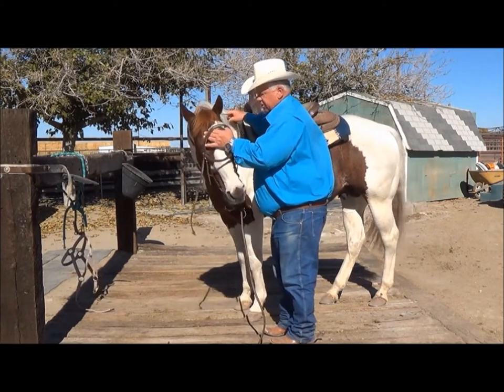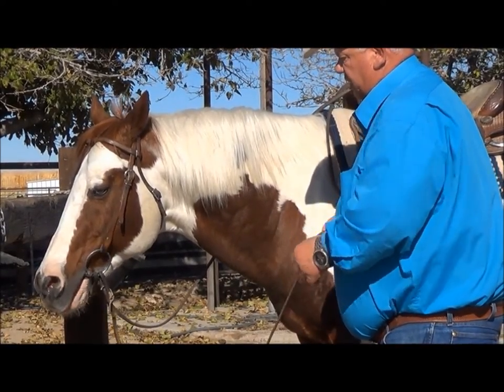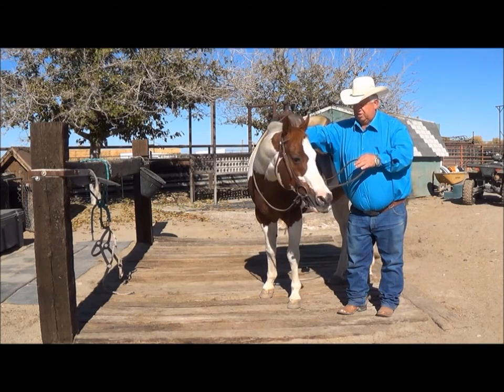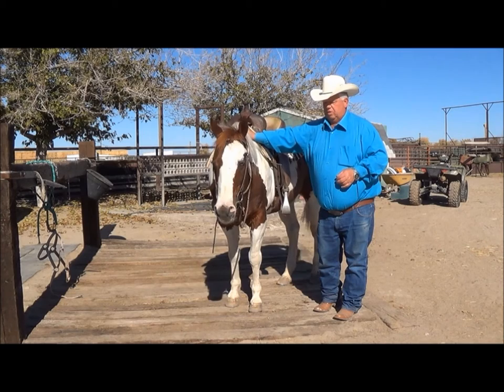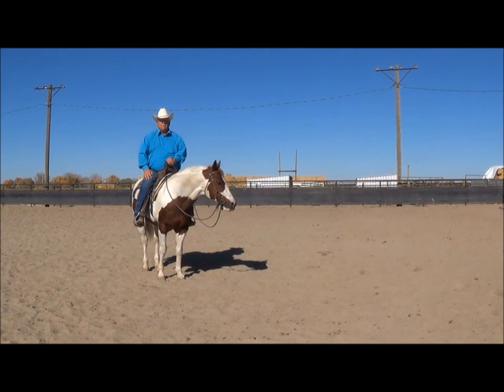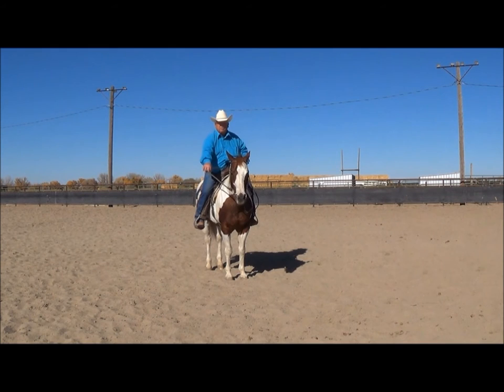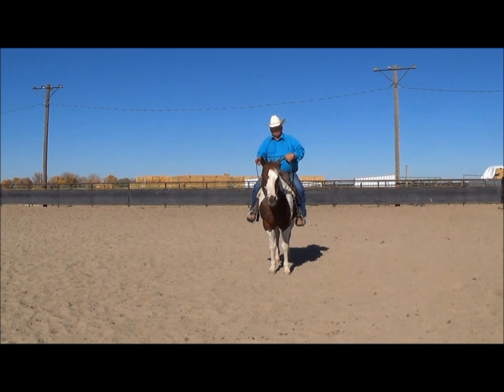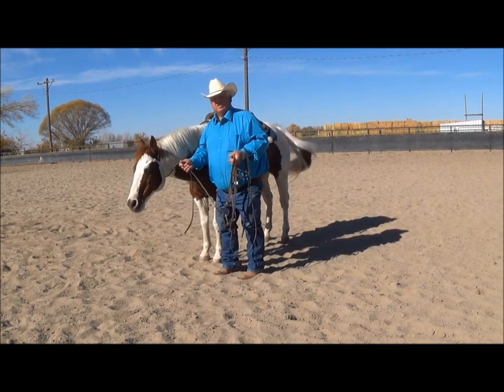Introducing the compass bit to a paint stallion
How to introduce and fit the Compass Snaffle Bit to your horse and how to begin riding your horse with your Compass Snaffle Bit.
Vaughn Knudsen introducing the Compass Snaffle Bit to an Paint Horse stallion.